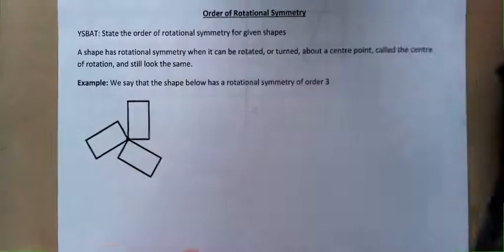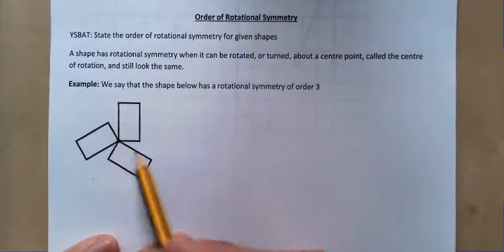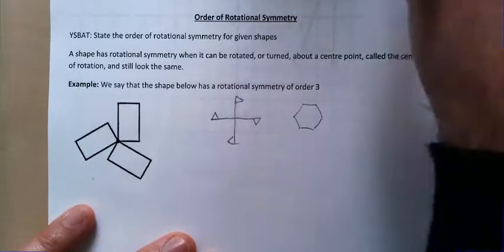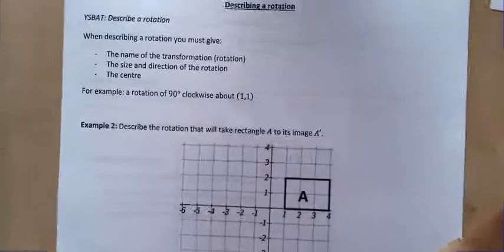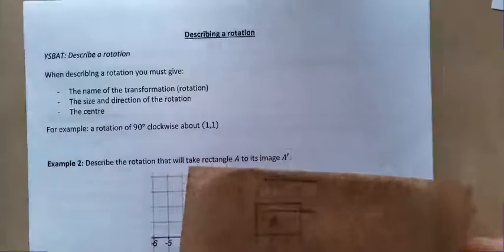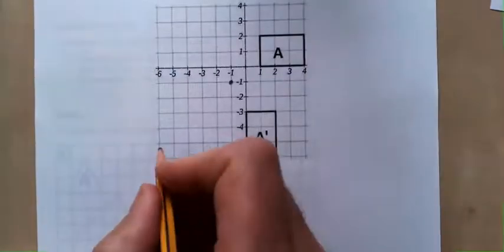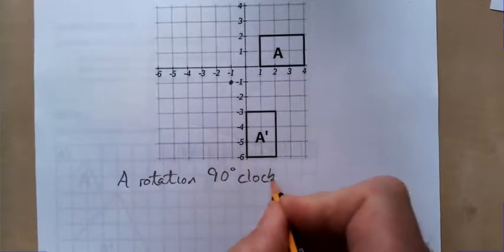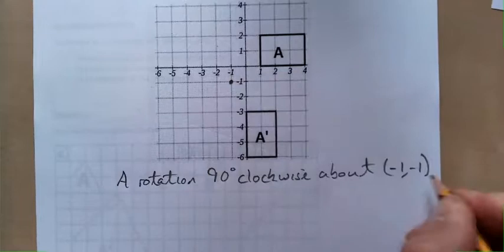CGS - yr9 - notes - cpt 9 - c - Transformations - Rotations